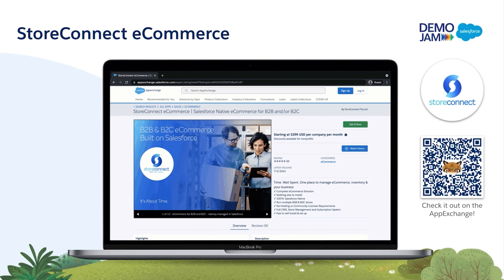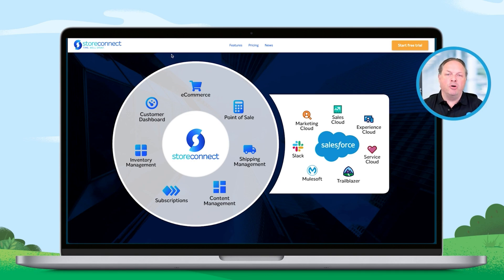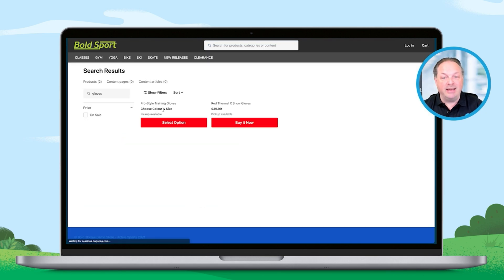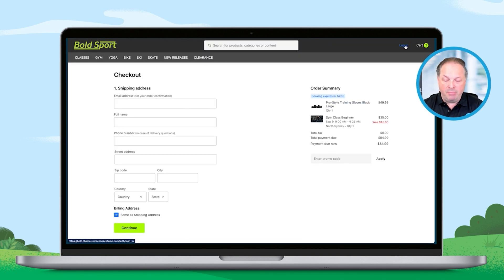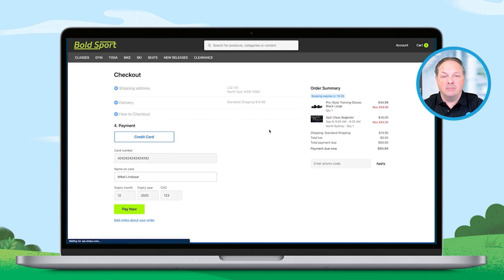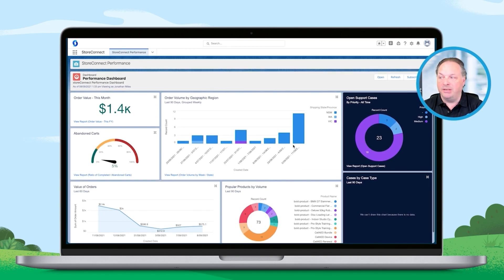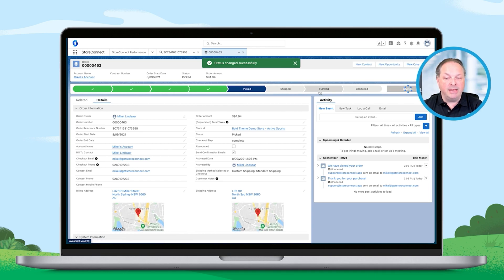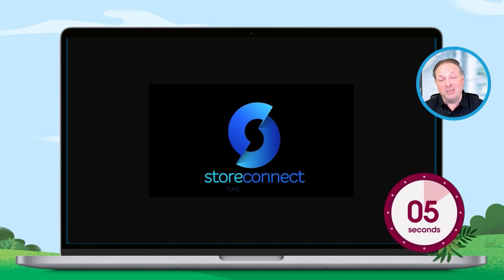StoreConnect - 3 minute live DemoJam Presentation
We were invited to perform on a live Demo Jam by Salesforce for the Industries Summit in Retail, Consumer Goods & Manufacturing.

This format is super strict and gives you 3 rapid fire minutes to show the best of your product as fast as possible. Quite a challenge! But Mikel nailed the timing to the second and demonstrated a complete checkout from start to finish using StoreConnect eCommerce 3.0 powered by Salesforce.